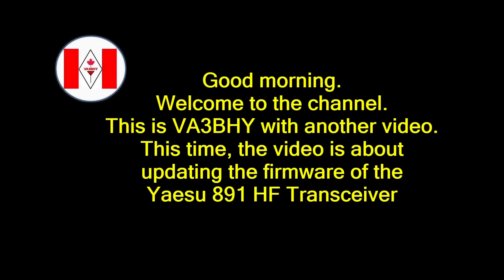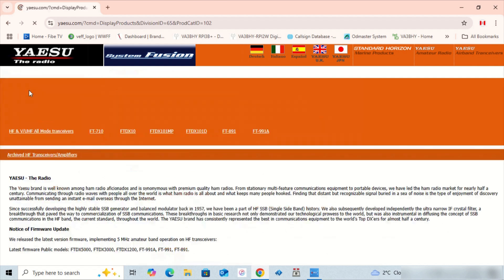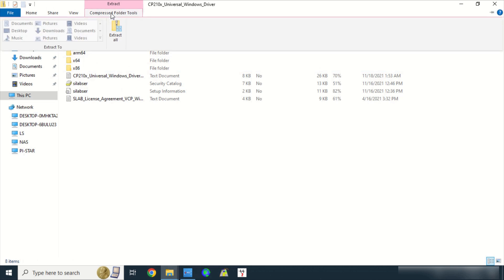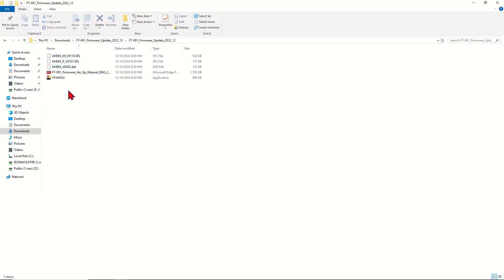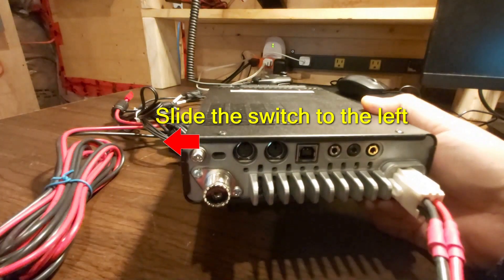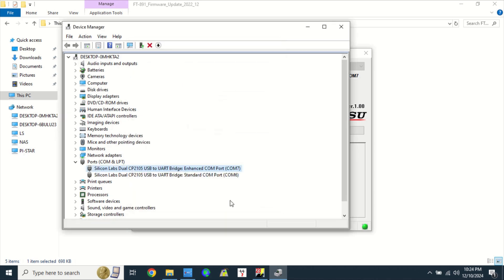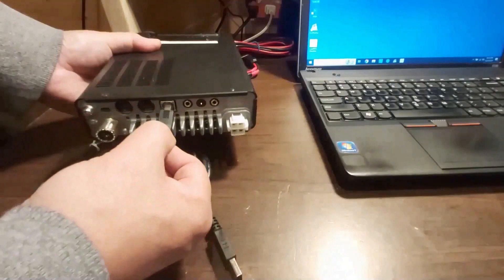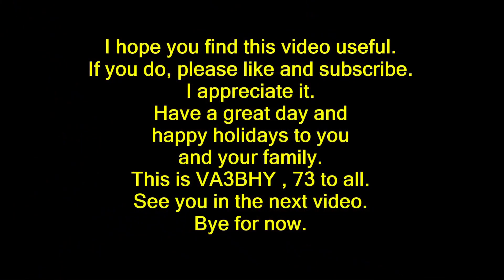Update The Firmware Of Yaesu FT891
I made this video to hopefully assist some YAESU FT-891 owners with older firmware.
Updating to the latest firmware was recommended by YAESU.
This is the reason why I illustrated to check your firmware first to see if you need to update.
If you already got the latest firmware, THERE IS NO NEED TO PERFORM THIS UPDATE.
If you are not confident after watching this video: DO NOT UPGRADE.
This is not for a newbie with very limited technical / computer skills.
Watch this video completely and please be honest to yourself.
If you think you cannot do it, then please DON'T.
Reminder: UPDATE AT YOUR OWN RISK.